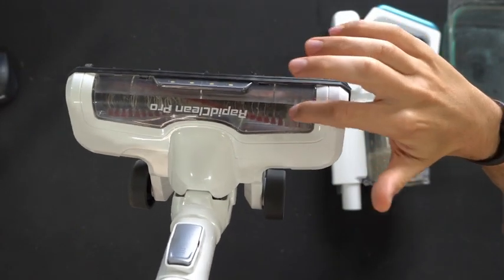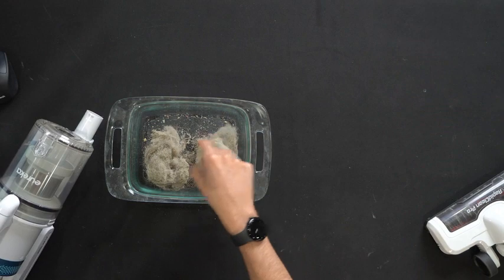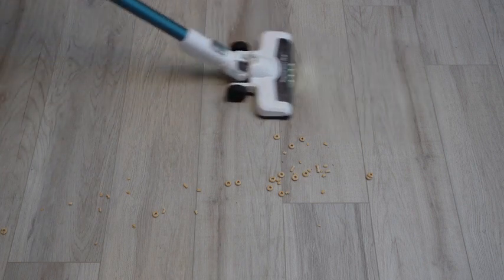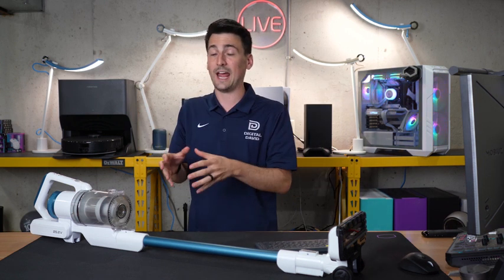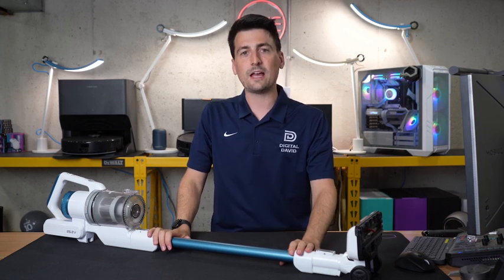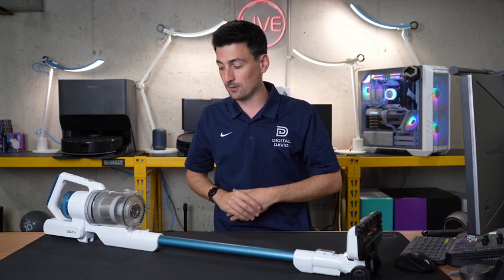Eureka NEC185 Cordless Stick Vacuum Cleaner with Powerful Motor ORDER HERE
Bendable Wand: Clean hard-to-reach areas with ease, even in tight spaces, and reduce back strain with our flexible wand.
Efficient Cordless Cleaning: Say goodbye to the hassle of cords and enjoy thorough cleaning with the latest motor technology that efficiently removes dirt and debris from carpets, hardwood floors, and rugs.
40 Minutes Fade-free Runtime. Switch effortlessly to MAX power on fingertip controls for deeper cleaning on carpets and rugs, leaving your floors spotless and fresh.
Easy Rest Feature: Our vacuum cleaner comes with a specially designed nook that ensures safe and easy resting between cleaning sessions, saving you time and effort.
LED Headlights: Illuminate dust and debris under furniture, making it easier to spot and remove any hidden dirt for a more thorough clean, even in dimly lit areas.